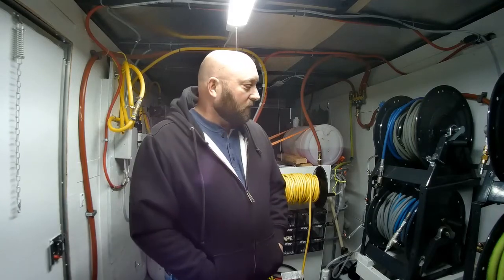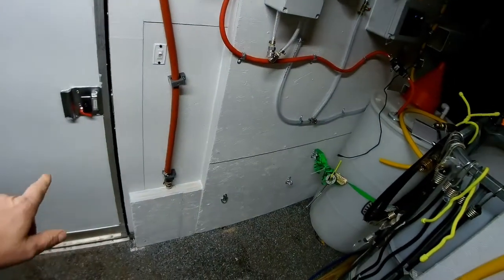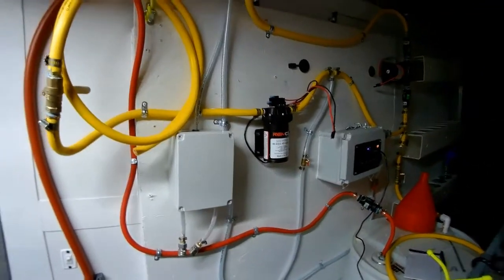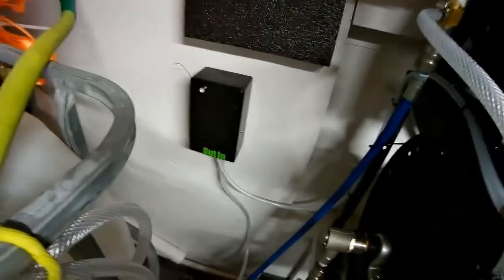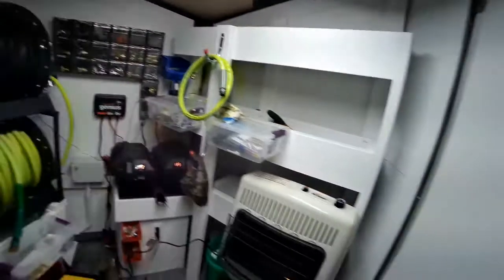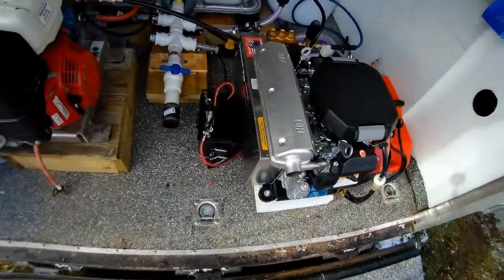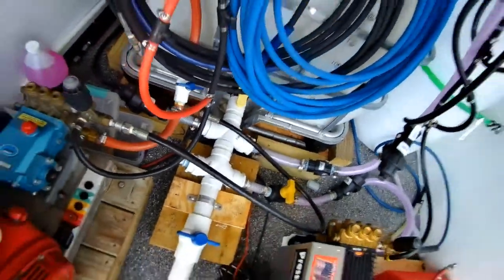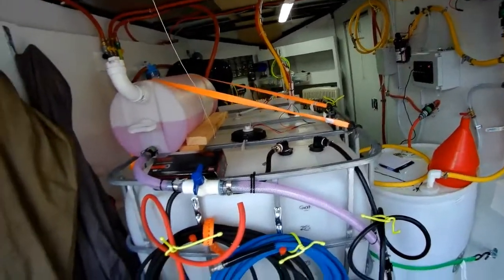New Enclosed Trailer Build 2020 720p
New Power Wash Enclosed Trailer Build